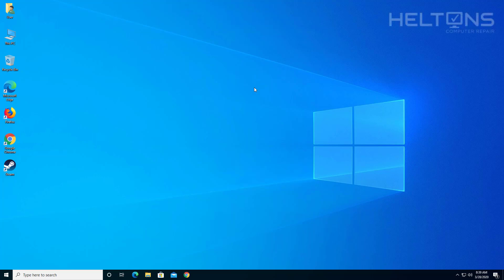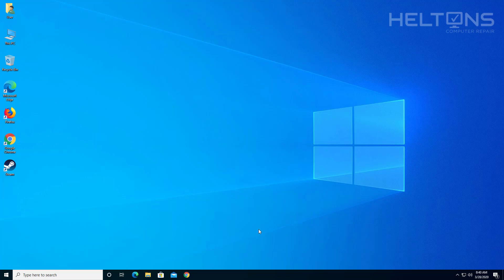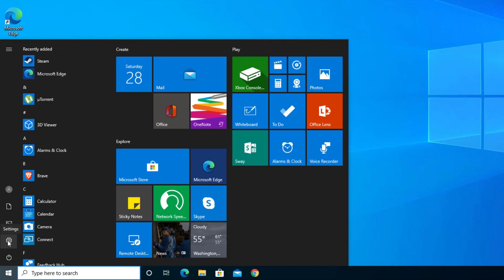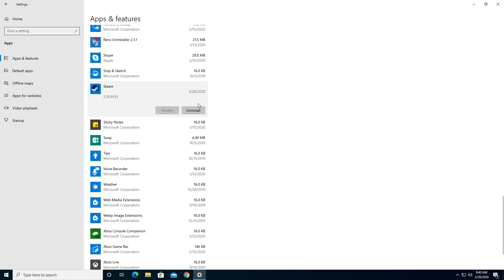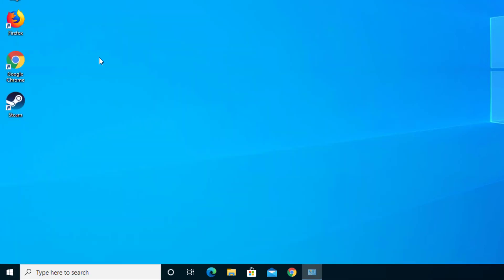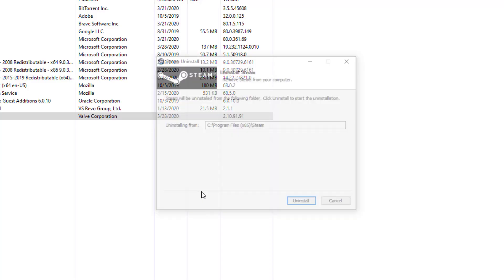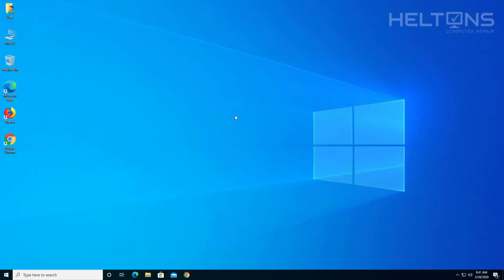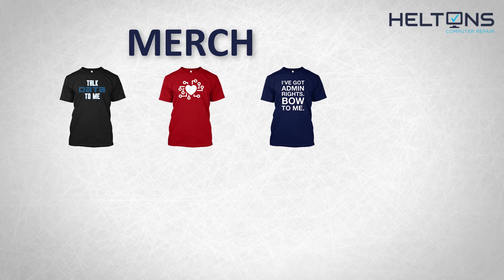How to Uninstall Steam in Windows 10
This video shows you how to uninstall steam in Windows 10